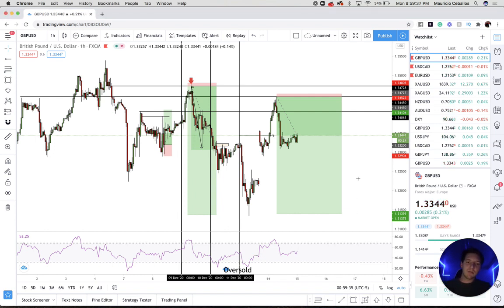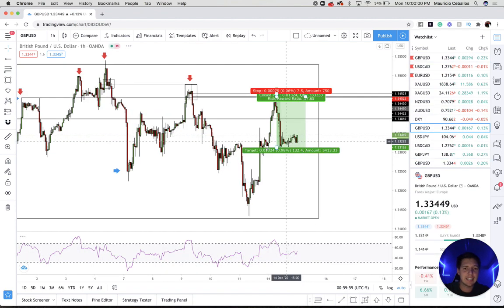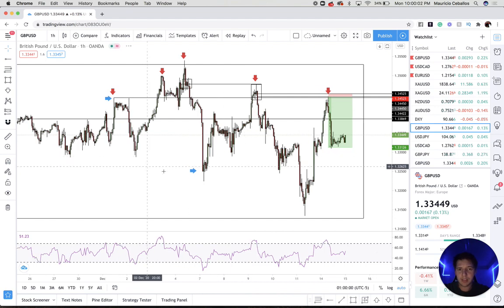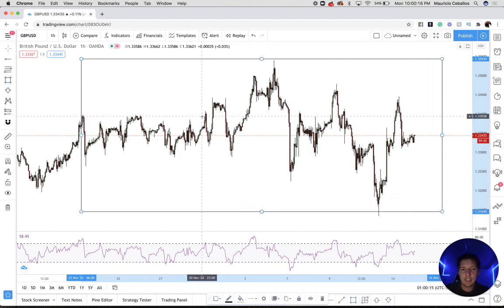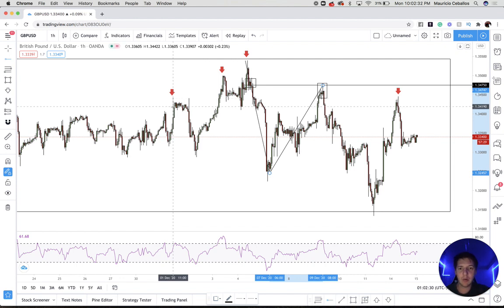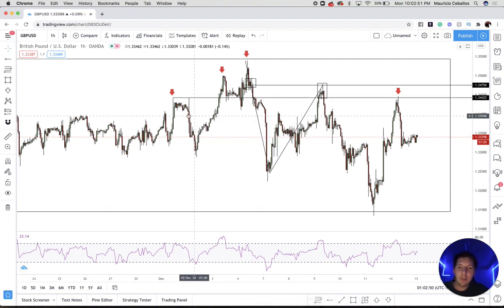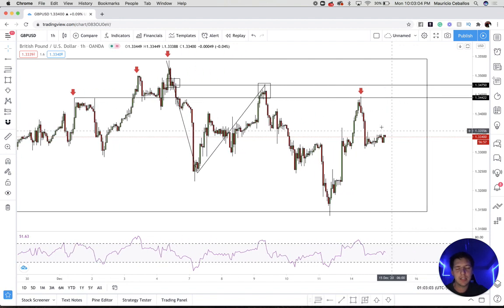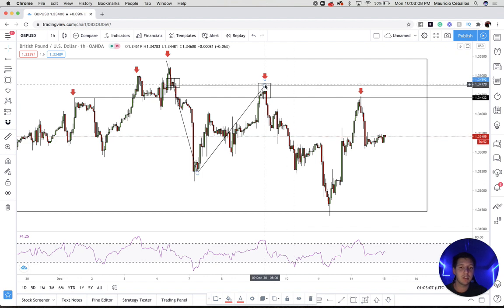Forex PERFECT Entry 0 Drawdown 130+pip Profit (Pt1)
Free (Telegram)